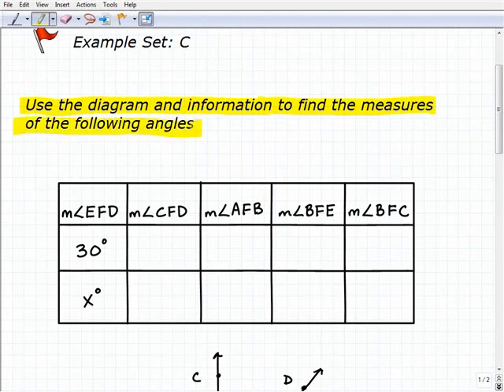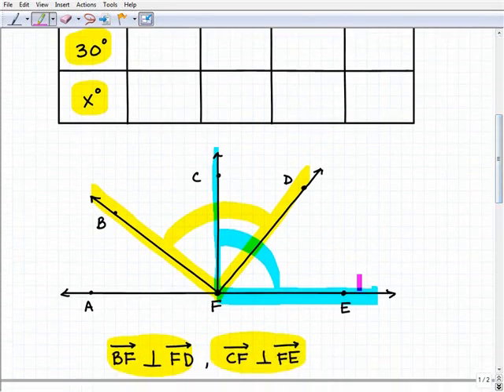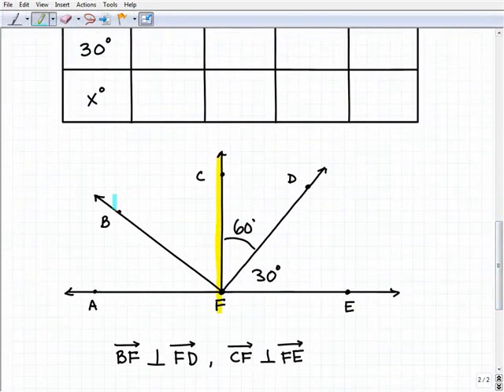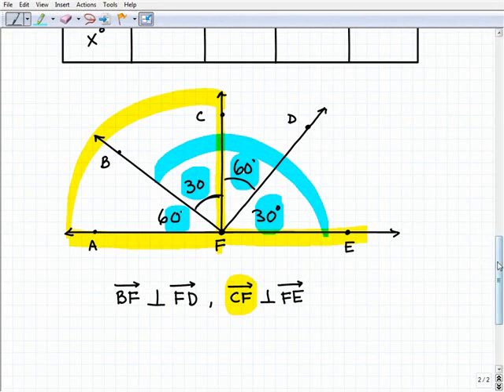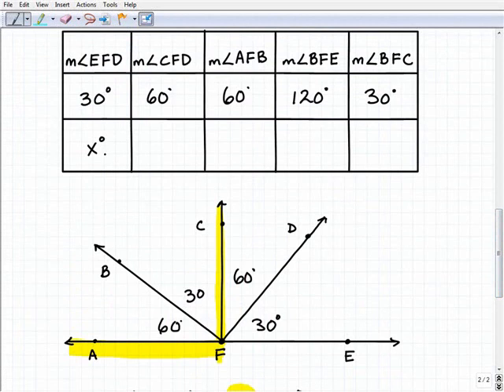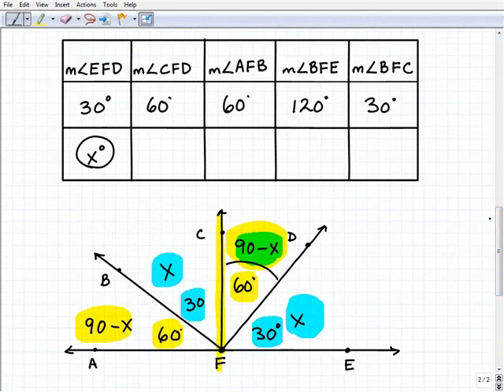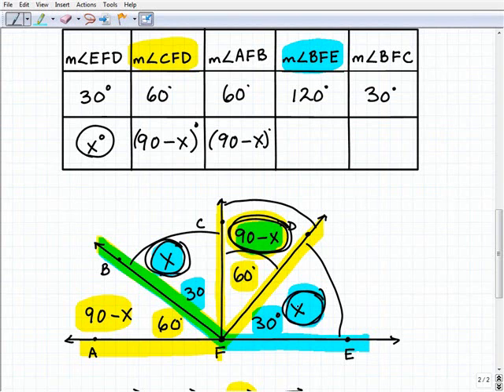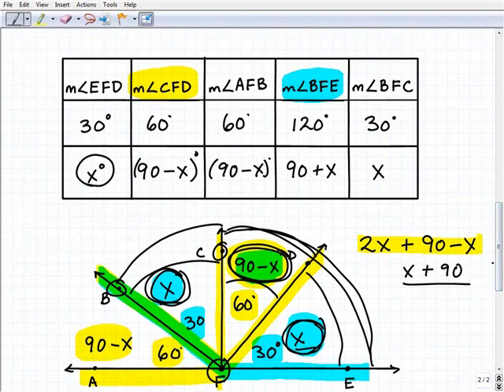How To Homeschool Your Child: Geometry Video Angles and Lines